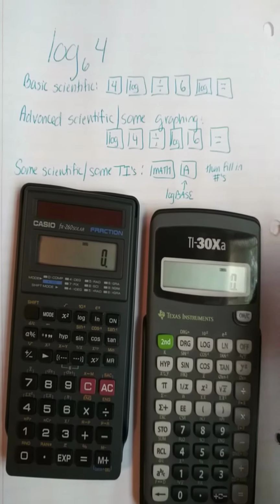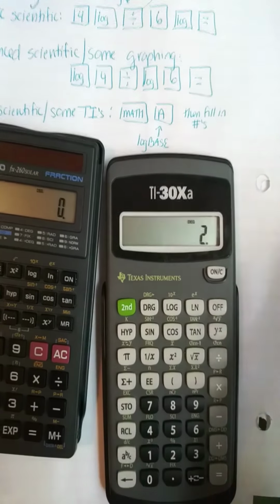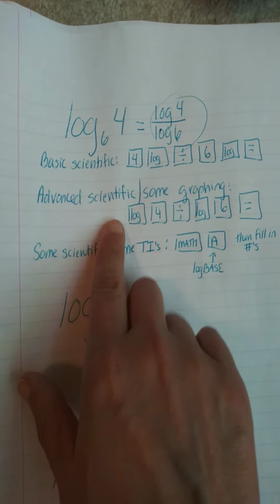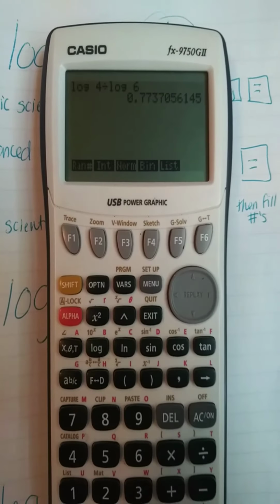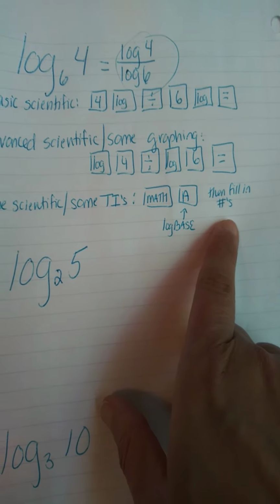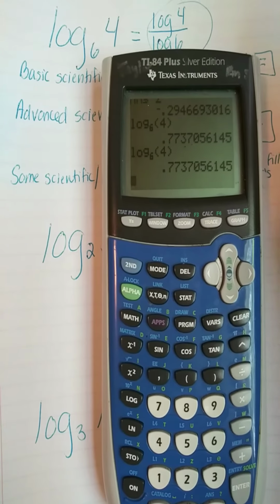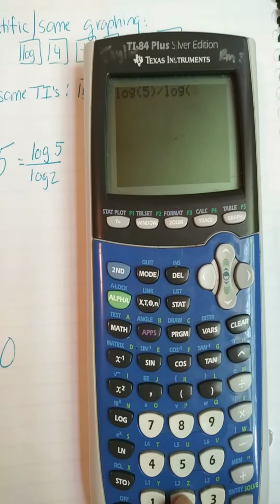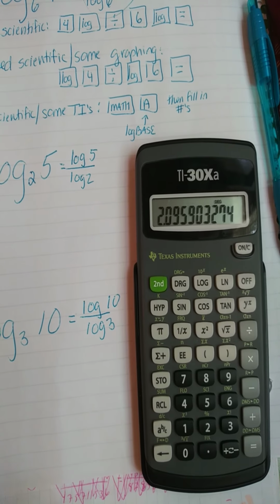Evaluating Logs on Your Calculator